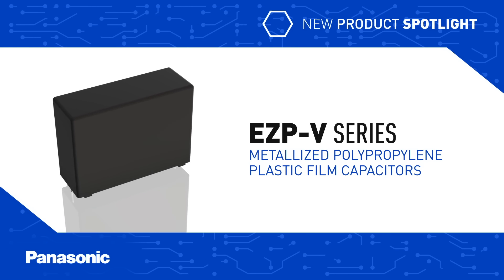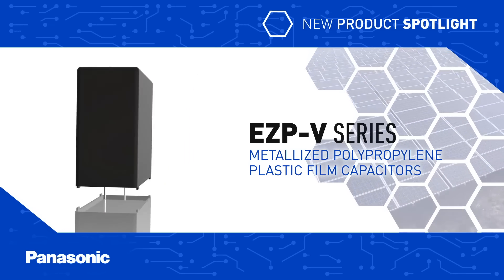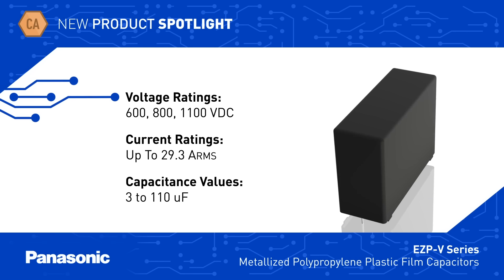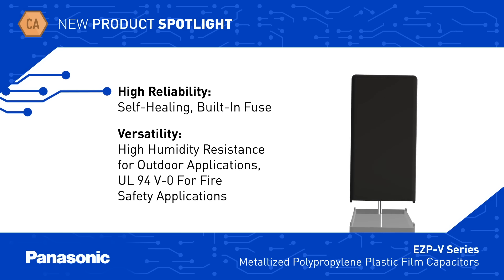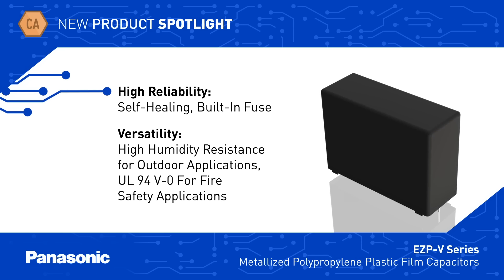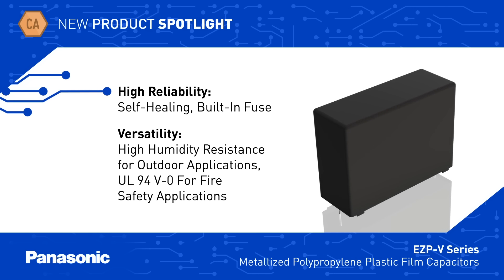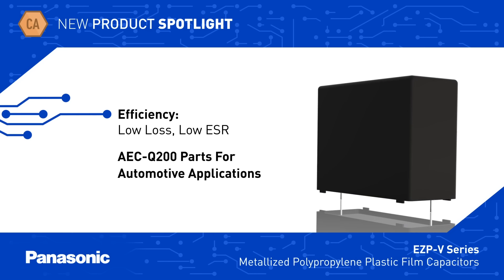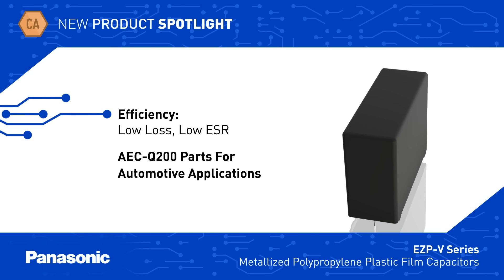Panasonic EZP-V Series Metallized Polypropylene Plastic Film Capacitors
Panasonic's EZP-V Series Metallized Polypropylene Plastic Film Capacitors are recommended for DC linkage applications within a wide array of industries. The EZP-V Series parts offer 600, 800 and 1100 V.DC options in small package sizes. Panasonic’s built-in fuse function, combined with the small case size of these Film Capacitors make them appropriate for any application requiring DC linkage. Built-in fuse functionality ensures that EZP-V Series parts open in the event of an unlikely failure, rather than creating a short circuit situation. The EZP-V Series are AEC-Q200 compliant, ensuring that these Film Capacitors are meeting the most stringent quality standards in the industry.